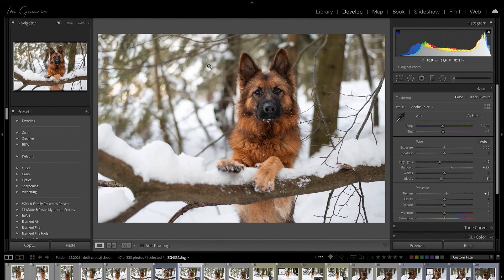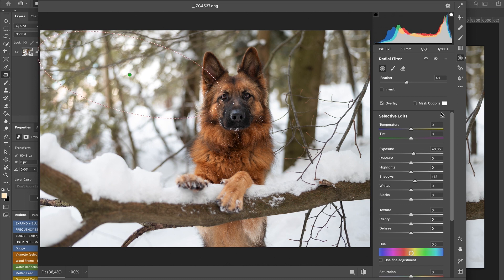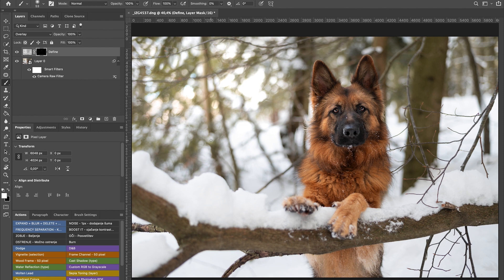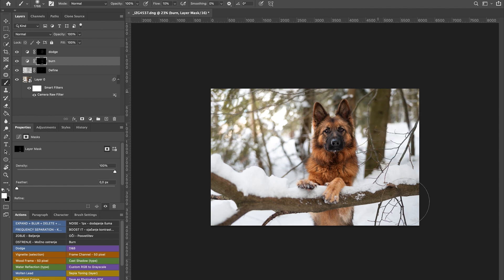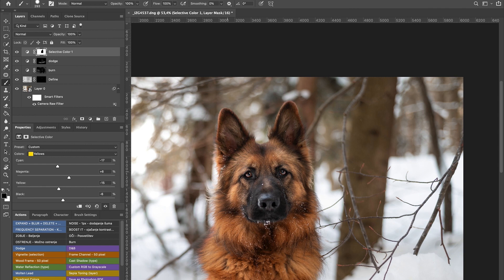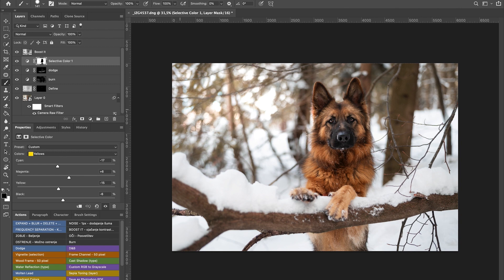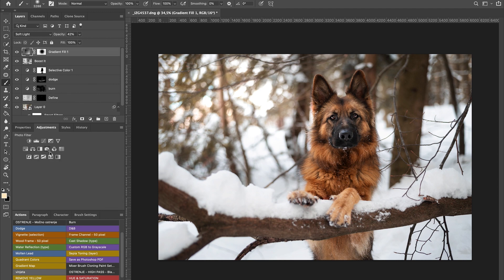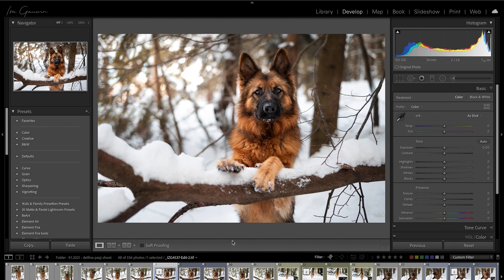Edit a Dog Portrait in Photoshop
In this video we continue to edit a dog portrait in Photoshop. I walk you through my process and explain what I do and why. We work with the camera raw filter, some of my actions, dodge&burn and a vignette. And the photo is finished!
I hope it will be useful to you!